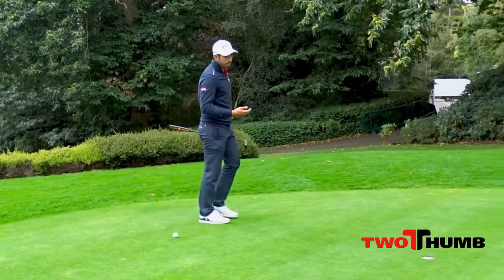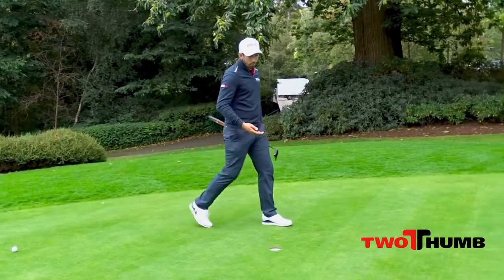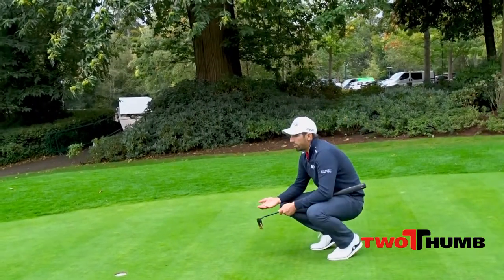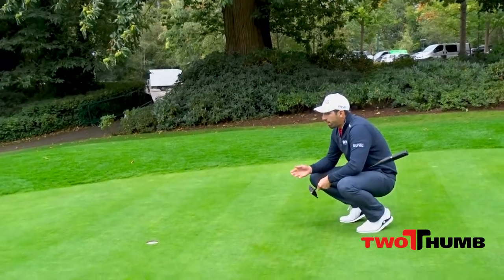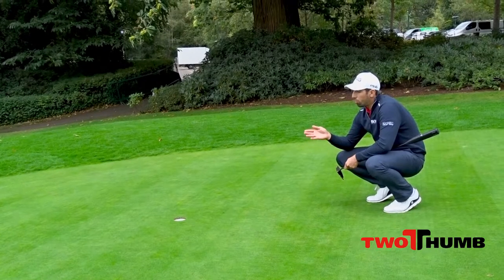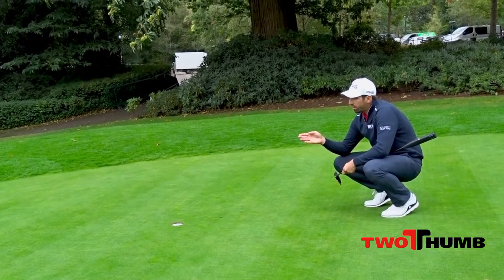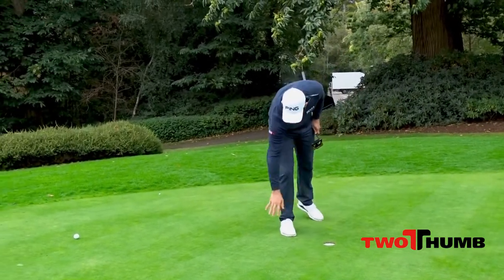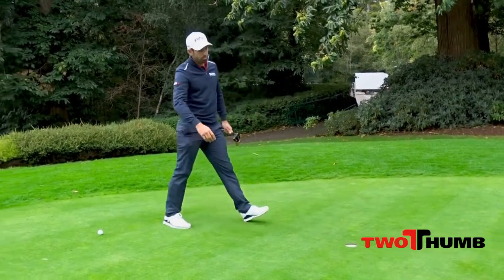Tour Pro Matthieu Pavon shares his putting techniques using the TwoThumb Grip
TwoThumb provide a unique range of ergonomically designed putter grips which makes putting easier for all levels of golf from club to tour.

TwoThumb Grips... reduce wrist break... don't twist like more circular grips... have a unique snug shape ensuring a secure, comfortable grip with high-tac feel, are R&A and USGA approved, fit easily to any putter.